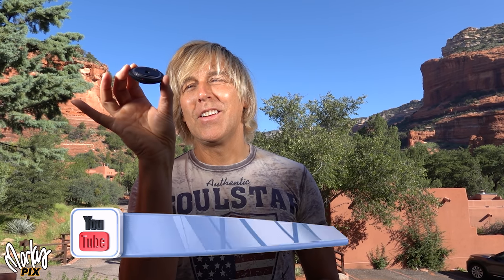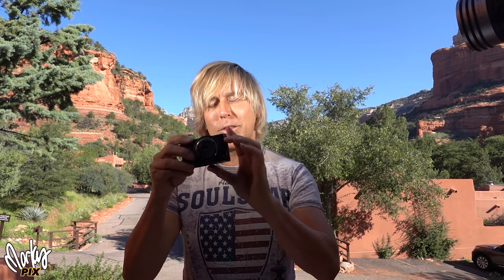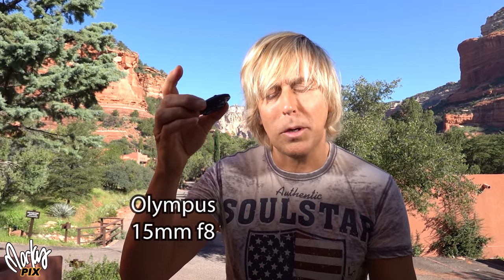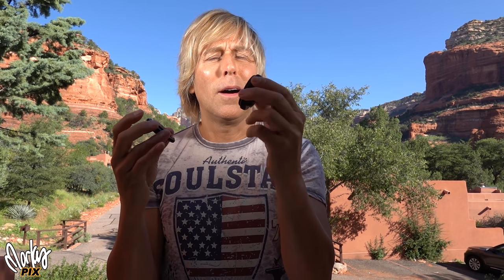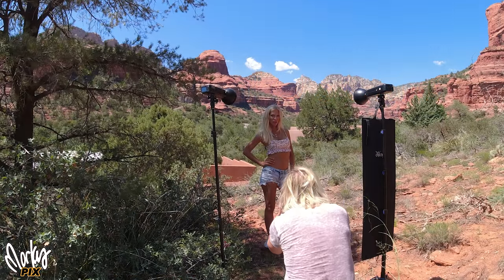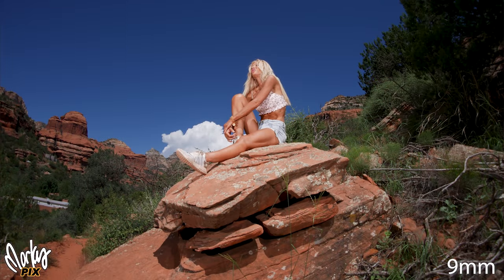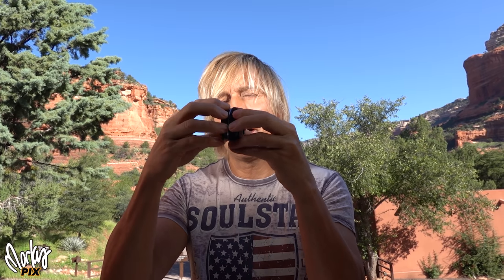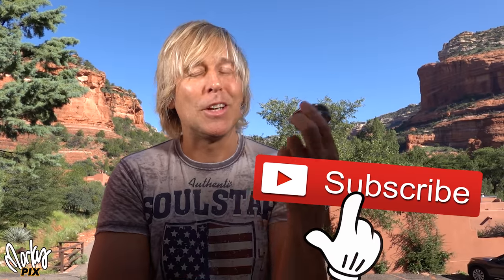Amazing Body Cap Lenses 9mm 15mm Olympus, Lumix 14mm f2.5 ASPH II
Ultra thin "Silver Dollar" lenses even smaller than pancake lenses for micro four thirds cameras, these are engineering marvels! They are SO thin, they can make a small camera like a Lumix GM1 into a true pocket camera WITH the lens attached!  And the quality is surprising for such small cheap lenses (they are under 100 dollars!) The lenses featured in this video are the Olympus 9mm f8 and 15mm f8... and also featuring the Lumix 14mm f2.5 ASPH II as an auto-focus alternative. Enjoy this fun video filmed in beautiful Sedona Arizona.
Panasonic LUMIX G 14mm f/2.5 ASPH II Lens
Olympus BCL-15mm f8.0 Body Lens Cap for Olympus/Panasonic Micro 4/3 Cameras
Olympus 9mm f8.0 Fisheye Body Cap Lens BCL-0980 for Micro 4/3 Cameras - International Version
Panasonic LUMIX G7 4K Camera
Godox AD200 200Ws 2.4G TTL Flash Strobe 1/8000 HSS Cordless Monolight
Godox X1T-O HSS TTL 2.4GHz Wireless Radio Flash Trigger Transmitter